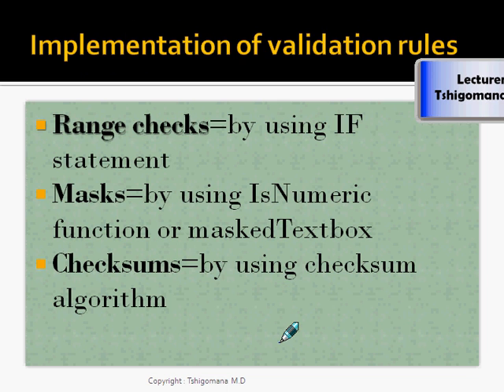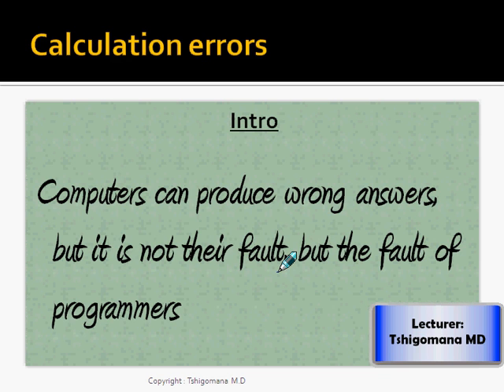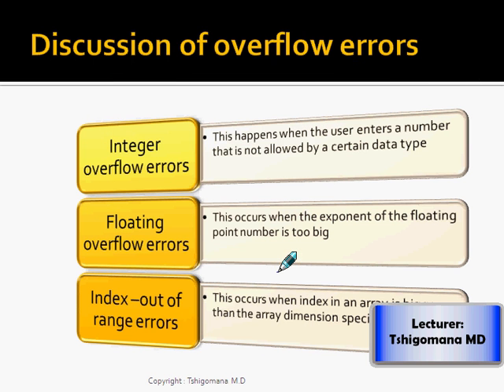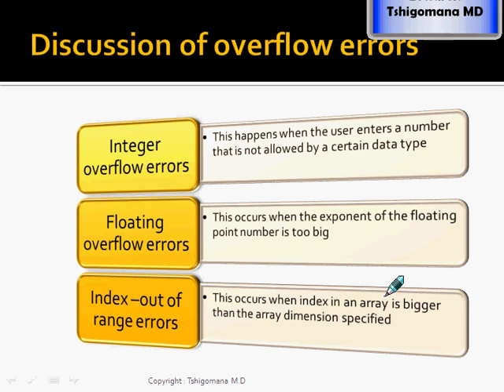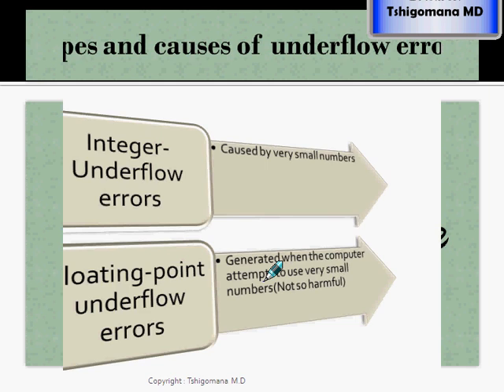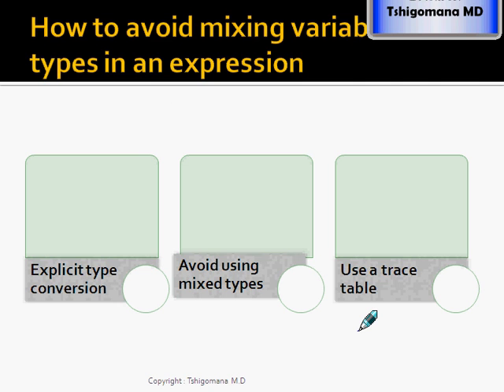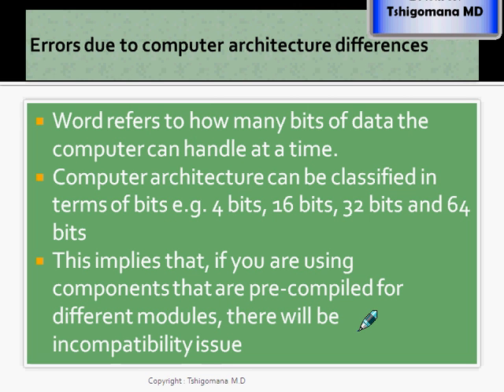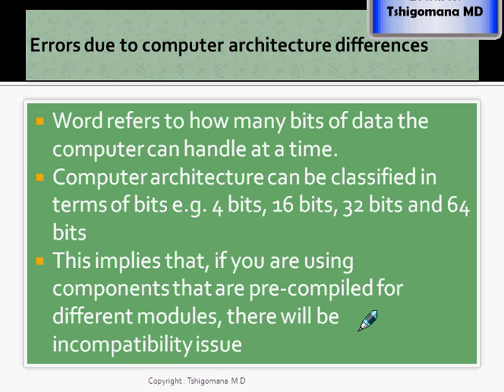Topic6 Module3 12